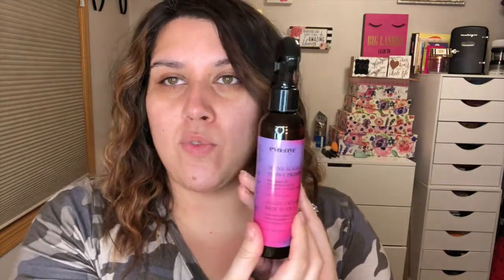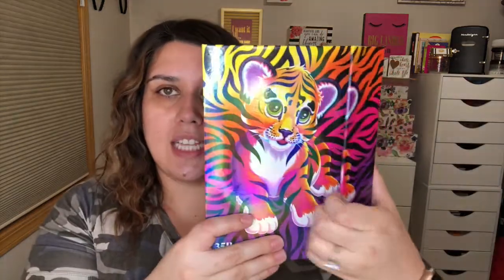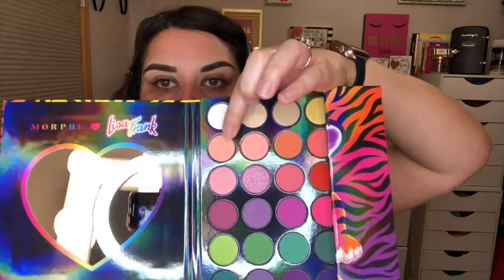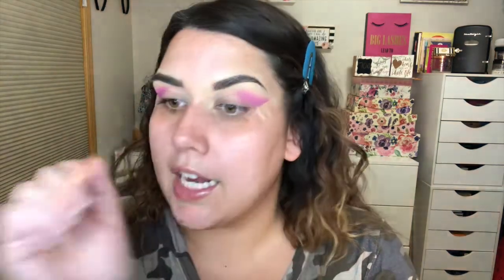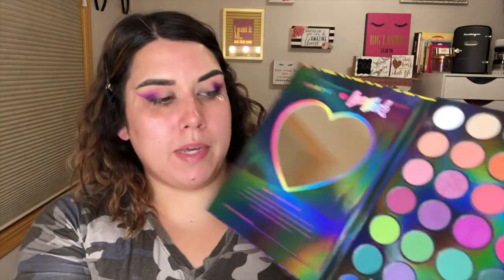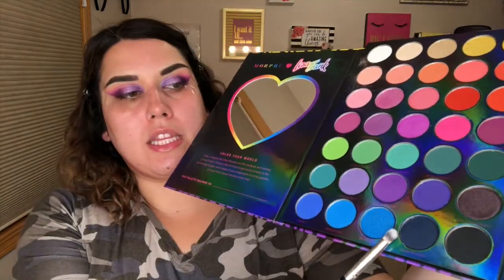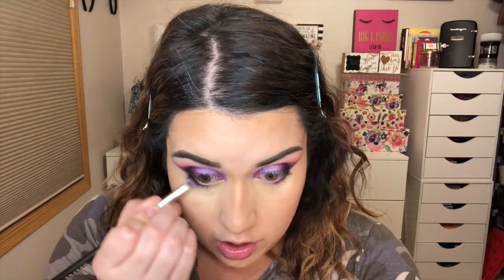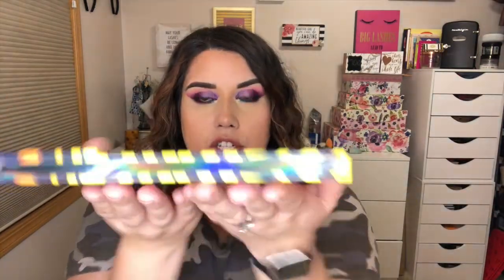Lisa Frank x Morphe 35B | GIVEAWAY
The 90's are in!

A little bundle of joy! $25 @Ulta gift card, @toofaced tote bag, @beautycreations scandalous glow highlight palette, and mini vanity organizer.
🥔 Comment “Petty” on any of my YouTube videos when you’ve completed following PPC on YouTube, Facebook, and Instagram
🥔Winner will be announced on @kori.ppc Instagram when we reach 500 YouTube subscribers.